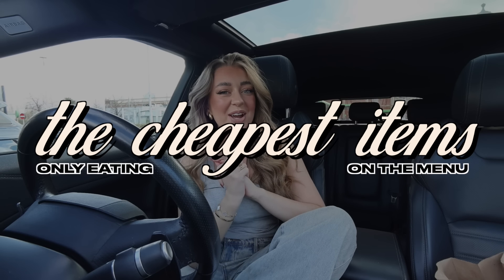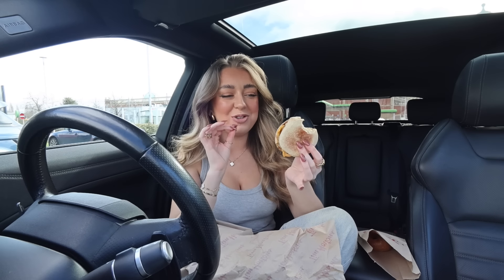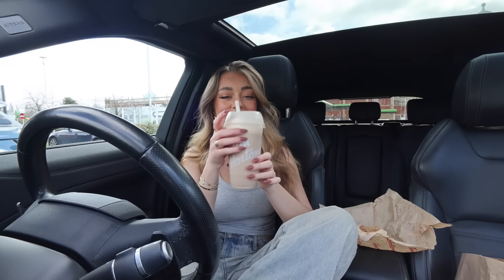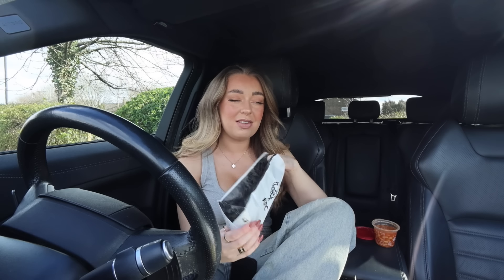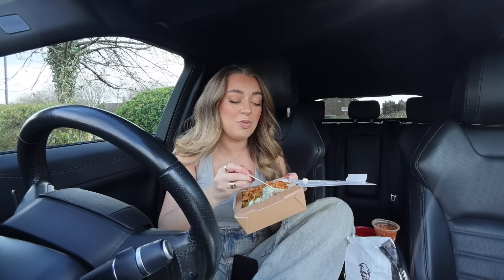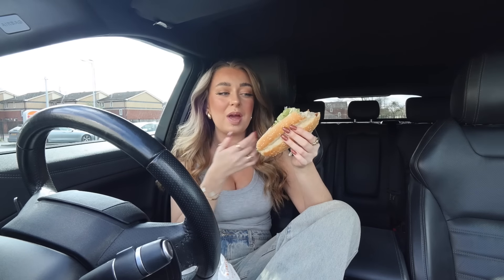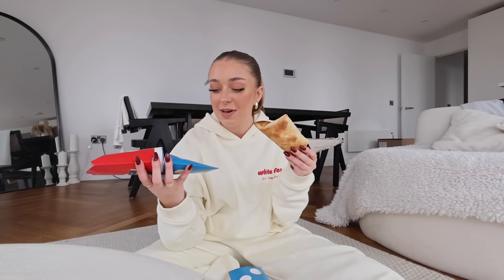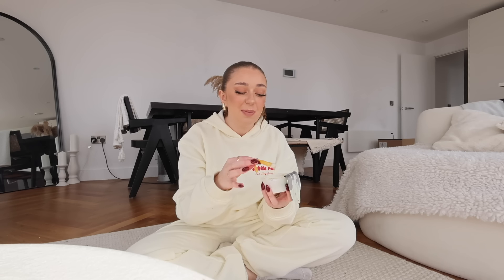Ordering The CHEAPEST ITEM On The Menu!!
Listen and watch our Podcast Sex, Lies & DM Slides exclusively on Spotify UK

Anastasia Kingsnorth
C/O M&C Saatchi Social
36 Golden Square
London
W1F 9EE